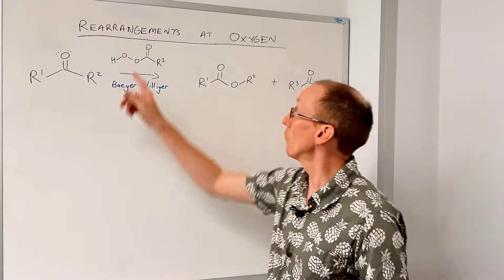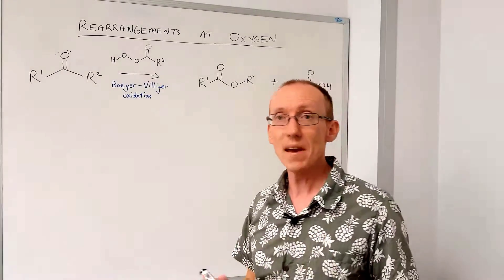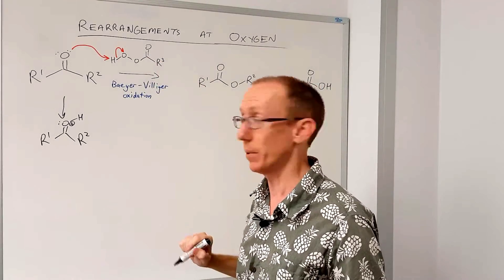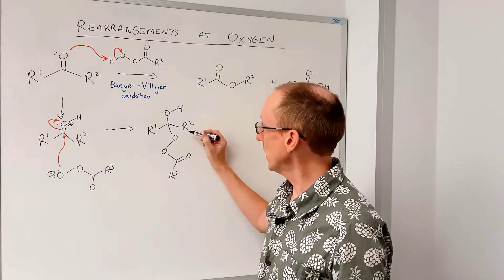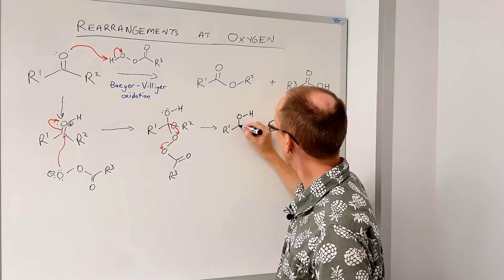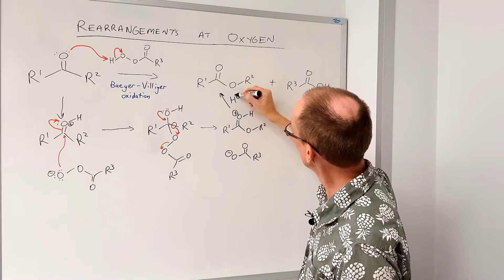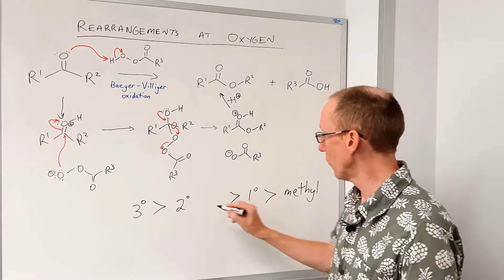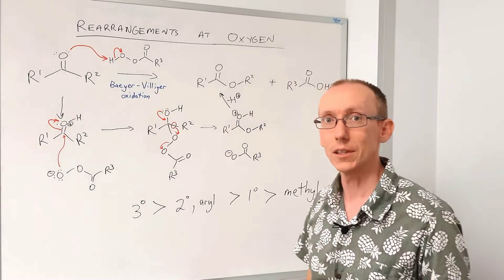Baeyer-Villiger oxidation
The Baeyer-Villiger oxidation involves treatment of an aldehyde or ketone with a peroxycarboxylic acid ("peracid") to generate an ester, or carboxylic acid, in the case of an aldehyde substrate. This video looks at the mechanism and some important considerations in the Baeyer-Villiger oxidation of ketones.